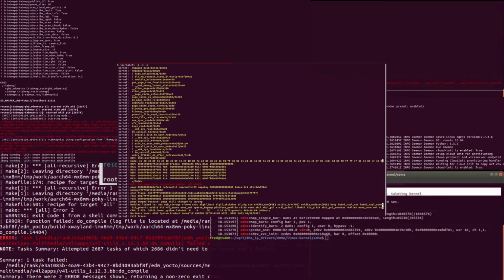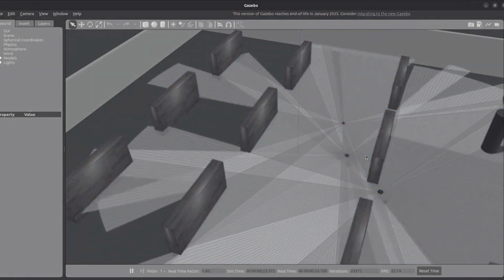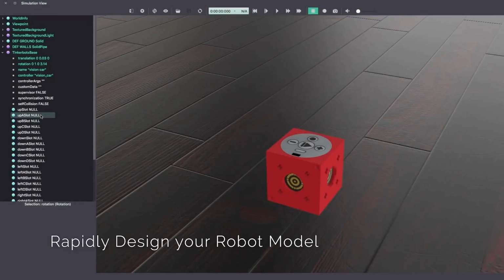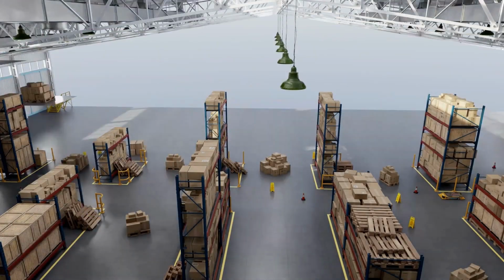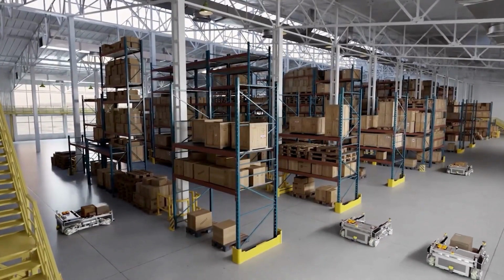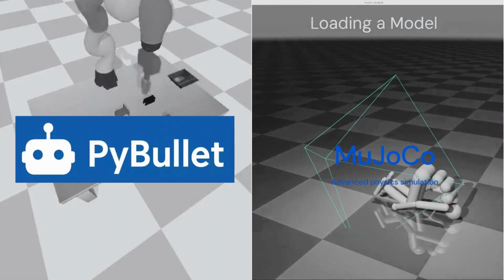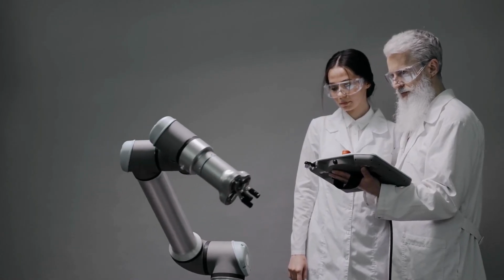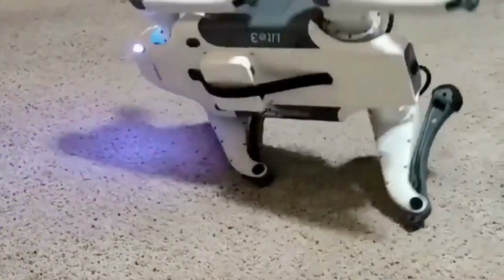Best Robot Simulators for ROS2 in 2026 (Gazebo vs Isaac Sim vs MuJoCo)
In this video, we cut through the noise on robot simulators for ROS2. There are a lot of them, they all claim to do everything, and half the tutorials you'll find are three ROS versions out of date. So we break down the six actually worth knowing, Gazebo, Webots, Isaac Sim, CoppeliaSim, PyBullet, and MuJoCo, and which one fits your project.

FAQ:

1. What is the best robot simulator for ROS2?
For most ROS2 work, Gazebo is the default because of its native integration with the ROS2 navigation and control stack. Webots is the easiest to start with, and Isaac Sim is preferred for AI and perception tasks that need photorealism.

2. Which robot simulator is best for beginners?
Webots and PyBullet are the most beginner-friendly. Webots is open source, cross-platform, and quick to set up with built-in robot models; PyBullet is lightweight and Python-friendly, which makes it easy to start with for learning and RL experiments.

3. Which simulator is best for reinforcement learning?
PyBullet and MuJoCo are the most popular. PyBullet is lightweight and easy to configure, and MuJoCo is fast and accurate enough to be the standard in research on manipulation, humanoids, and legged locomotion.

4. Is Gazebo or Isaac Sim better?
They serve different goals. Gazebo is better for general ROS2 development and runs on modest hardware, while Isaac Sim is better for AI, perception, and synthetic data generation — but it needs a strong NVIDIA GPU and has a steeper learning curve.

5. Does Drift work with these simulators?
Drift generates simulation workspaces for ROS2 across Gazebo, MuJoCo, and Isaac Sim (Isaac Sim coming soon) from natural-language prompts, including the robot description, world files, controllers, and plugin configuration.

6. Can Drift add a sensor to an existing URDF or use custom plugins?
Yes. Drift accepts existing URDF and SDF files and extends them in place, and configures standard Gazebo plugins like LiDAR, cameras, IMUs, and depth sensors automatically. For custom or third-party plugins, name them in the prompt and Drift adds the plugin block, though you may still need to verify build paths and parameters.

7. What is Drift?
Drift is an end-to-end robotics simulation engineering agent. It turns natural-language prompts into production-grade simulation workspaces for ROS2, Gazebo, MuJoCo, and Isaac Sim, generating URDF, SDF, MJCF, and USD files, configuring plugins and controllers, and scaffolding colcon workspaces.

8. How is Drift different from Cursor or Claude Code?
General coding agents don't understand ROS2 plumbing, URDF/SDF semantics, or simulator physics. Drift is purpose-built for robotics, reasoning about TF trees, joint controllers, plugin compatibility, and mass/inertia validity as first-class concepts, so sims launch on the first run.

9. Can Drift run scenario variations and stress-test my robot?
Yes. Tell Drift the axes to sweep, lighting, sensor noise, friction, obstacle density, payload mass, starting pose, and it generates parameterized world variants, runs them, and reports where your robot succeeds or fails, like a CI pipeline for simulation.

10. Can Drift set up synthetic data collection pipelines?
Yes. Drift scaffolds synthetic data pipelines on your worlds, capturing RGB, depth, segmentation masks, point clouds, joint states, and force/torque streams in formats like ROS bags and parquet, for perception models, behavior cloning, and policy learning.

11. Can Drift train robot policies inside simulation?
Coming soon. Drift is rolling out training-in-simulation backed by managed cloud compute, spinning up parallel sim instances on GPU servers for RL or behavior-cloning loops, then pulling trained policies back to your local workspace.

12. What models power Drift?
Drift combines frontier LLMs with custom-trained agents for robotics tooling and physics-aware models grounded in real-world dynamics, catching invalid configs like bad inertia tensors or broken joint limits before launch.

13. Can Drift deploy code to real robot hardware?
Not yet.

14. Can I use my own URDF files?
Yes. Drift accepts existing URDF and SDF files referenced in your prompt (e.g. "use my robot.urdf and add a stereo camera") and extends them in place. Standard ROS2 conventions work best.

15. Can I use custom Gazebo plugins?
Yes. Drift configures standard Gazebo Harmonic plugins automatically (cameras, LiDAR, IMUs, depth, force/torque). For third-party .so plugins, name them in your prompt and Drift adds the plugin block to the SDF.

16. Is my code private?
Yes. Drift runs locally, your workspace, URDF/SDF, meshes, and ROS code never leave your machine. Only prompt text and proposed diffs are sent to the API.

17. Does Drift work with ROS1?
No.